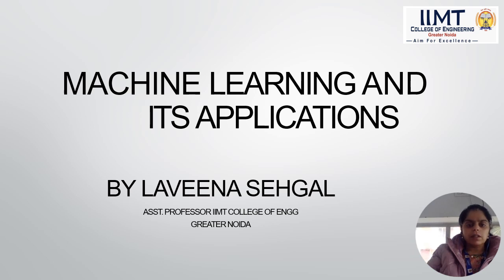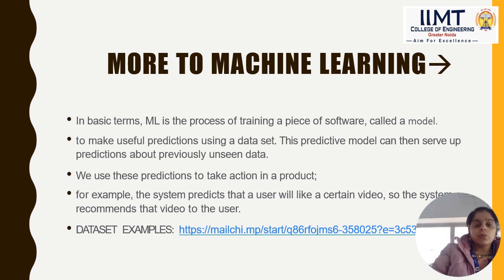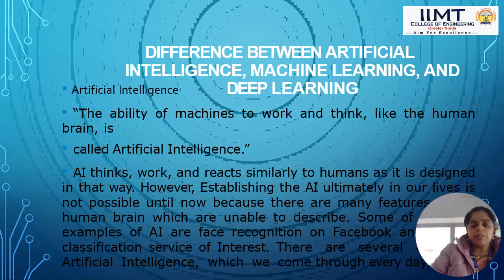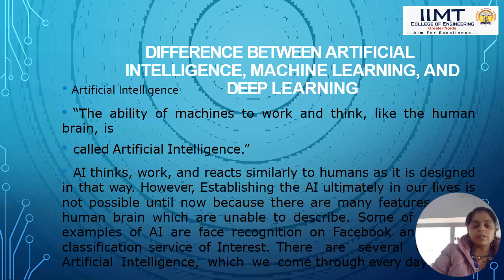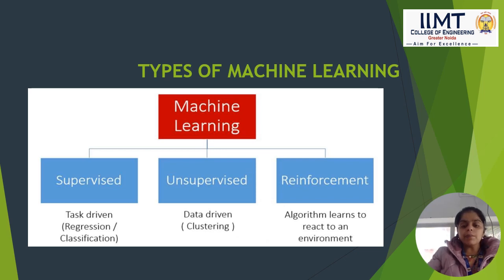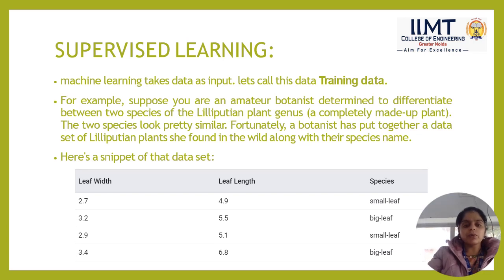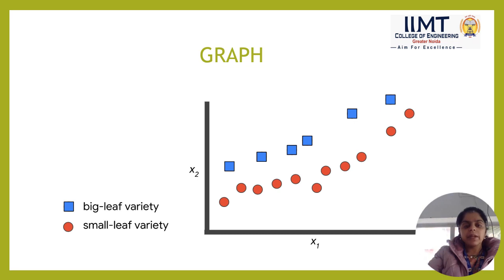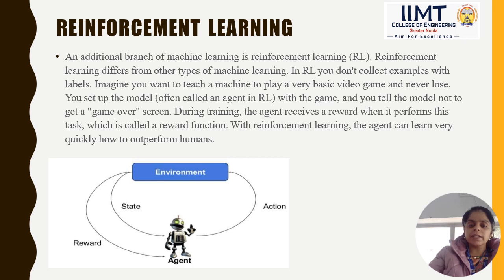Machine Learning and its Applications | IT Department | IIMT College of Engineering, Greater Noida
Lecture on " Machine Learning and its Applications " by Ms. Laveena Sehgal, Assistant Professor, Department of Information Technology, IIMT College of Engineering, Greater Noida.

Machine learning is one of the most exciting technologies that one would have ever come
across. As is evident from the name, it gives the computer that which makes it more similar
to humans: the ability to learn. Machine learning is actively being used today, perhaps in
many more places than one would expect. Companies are using machine learning to improve
business decisions, increase productivity, detect disease, forecast weather, and do many more
things. With technology's exponential growth, we not only need better tools to understand
the data we currently have, but we also need to prepare ourselves for the data we will have.
To achieve this goal, we need to build intelligent machines. We can write a program to do
simple things. But most of the time, hardwiring intelligence in it is difficult. The best way to
do it is to have some way for machines to learn things themselves. A mechanism for
learning: if a machine can learn from input, then it does the hard work for us. This is where
machine learning comes into action. Some of the most common examples are:
 Image Recognition
 Speech Recognition
 Recommender Systems
 Fraud Detection
 Self-Driving Cars
 Medical Diagnosis
 Stock-market trading
 Virtual Try On